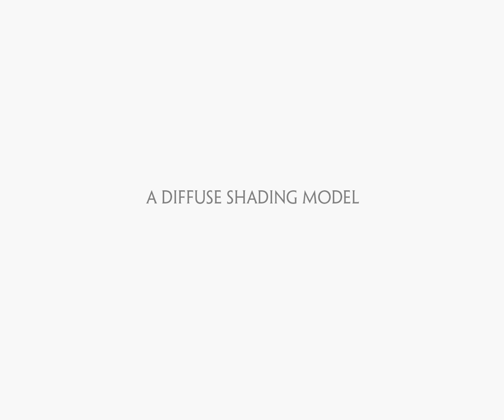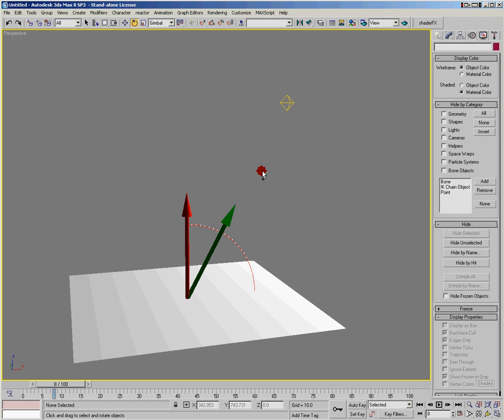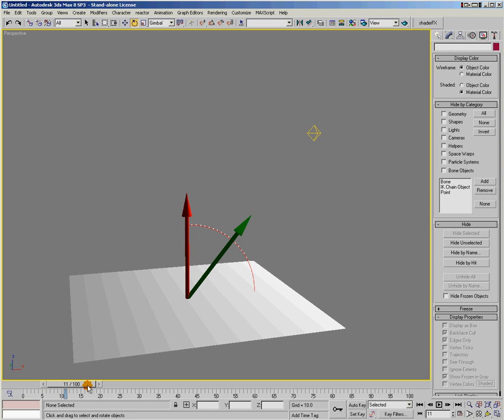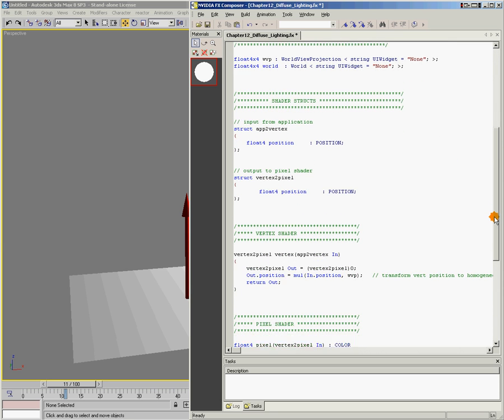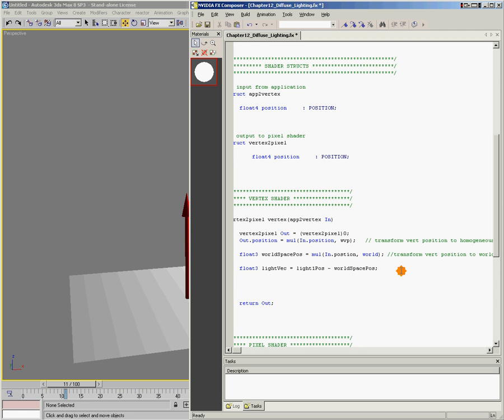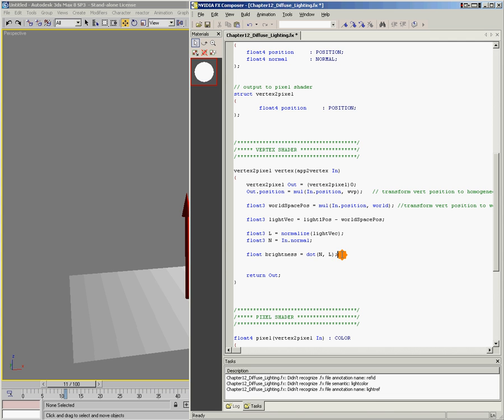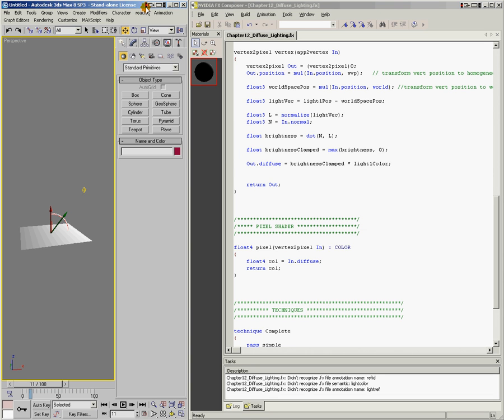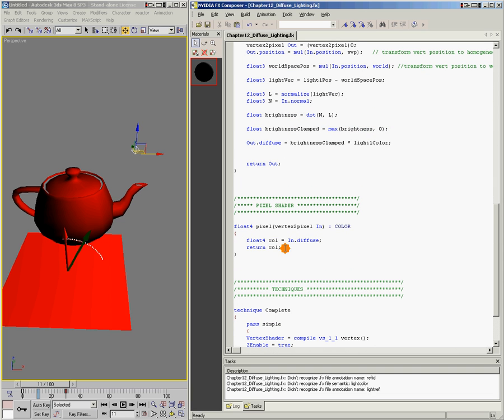12 A Diffuse Shading Model